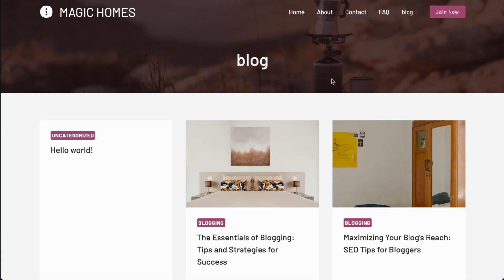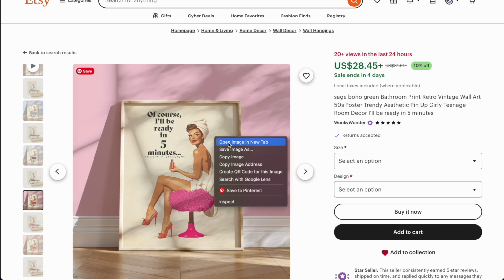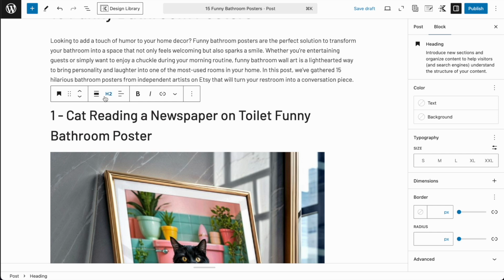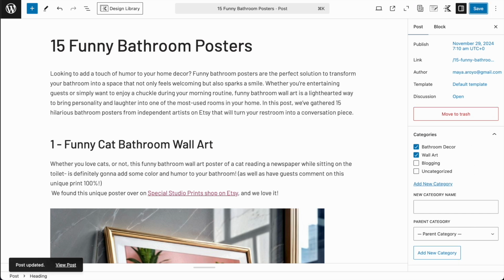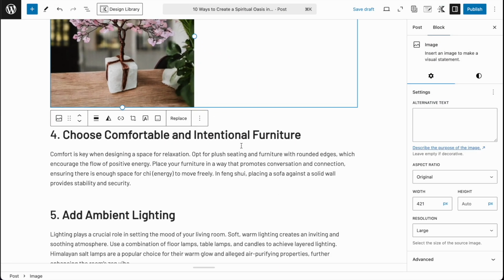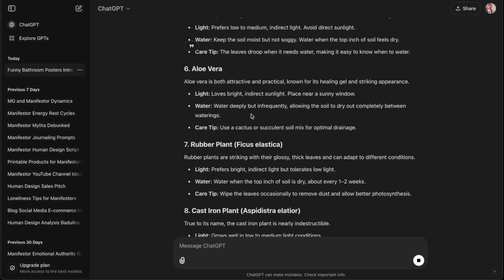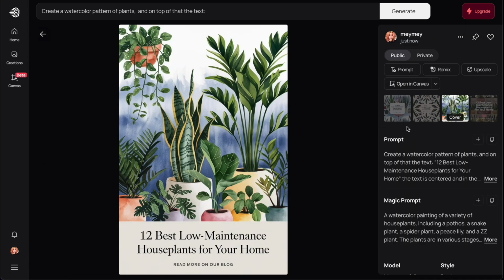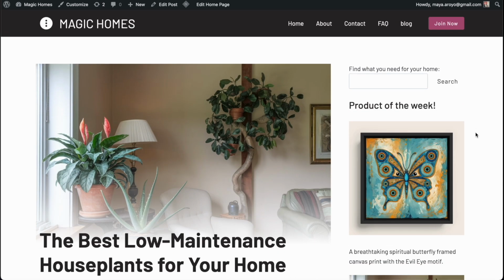How to Write Blog Posts to Promote your Products or Affiliate Links (Wordpress Tutorial)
In today’s video we are talking about how to write a blog post on Wordpress- from the technical point of view, but also- how to write blog posts to promote your print on demand products, digital downloads, or affiliate links.
While this is a how-to  blog on Wordpress tutorial- the information here can help you no matter what blogging platform you're using!

Discounts mentioned in the video :

💻 HOSTINGER - The BEST hosting platform to build your website on!

💟 GET REPPER - the BEST pattern design tool in the world!
Get 25% discount on your first billing (monthly/yearly)

Timestamps:
00:00 - Intro - Writing blog posts on Wordpress
02:56 - Post #1 - Promoting products directly
19:21 - Post #2 - General topic + Promoting some products
27:05 - Customize how your post page looks like
27:59 - Post #3 - General topic without any products
31:53 - Adding a PIN IT graphics to your blog post
34:50 - Customizing the sidebar of your blog
39:03 - Final Thoughts